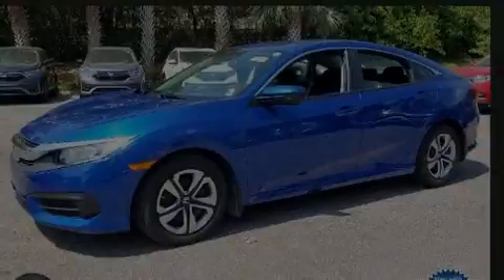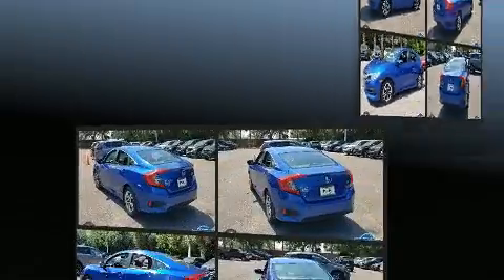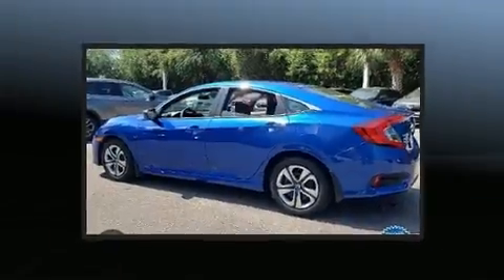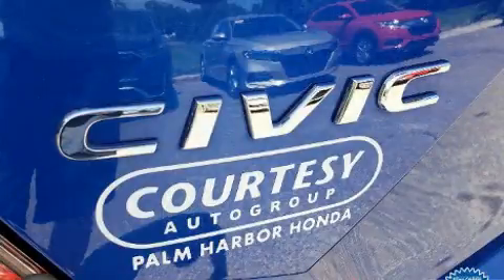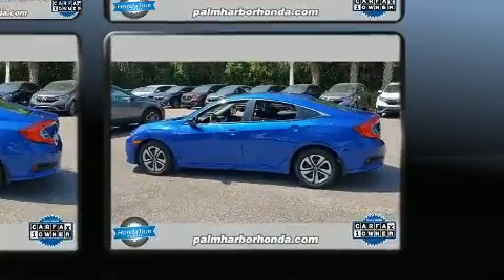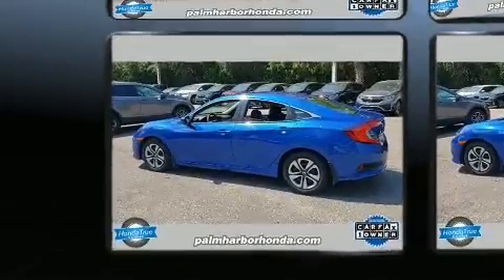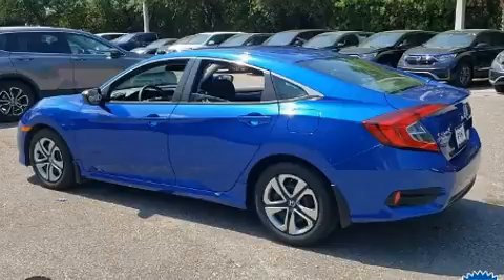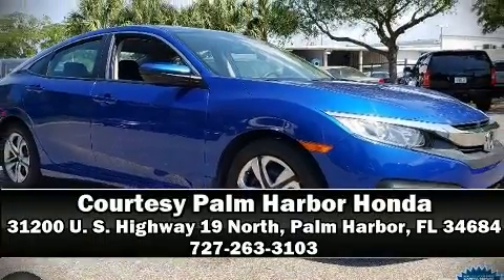2017 Honda Civic LX in Palm Harbor, FL 34684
31200 U. S. Highway 19 North

Discerning drivers will appreciate the 2017 Honda Civic This 4 door, 5 passenger sedan still has less than 35,000 miles! Smooth gearshifts are achieved thanks to the efficient 4 cylinder engine, and for added security, dynamic Stability Control supplements the drivetrain. Honda prioritized practicality, efficiency, and style by including: delay-off headlights, a tachometer, front bucket seats, power door mirrors, power windows, cruise control, and air conditioning. Audio features include an AM/FM radio, steering wheel mounted audio controls, and 4 speakers, providing excellent sound throughout the cabin. Honda ensures the safety and security of its passengers with equipment such as: dual front impact airbags with occupant sensing airbag, head curtain airbags, traction control, ignition disabling, and 4 wheel disc brakes with ABS. Brake assist technology provides extra pressure when applying the brakes. This vehicle has achieved Certified Pre-Owned status, by passing Honda's comprehensive certification process, including an exhaustive 150-point inspection! Our knowledgeable sales staff is available to answer any questions that you might have. They'll work with you to find the right vehicle at a price you can afford. We are here to help you.